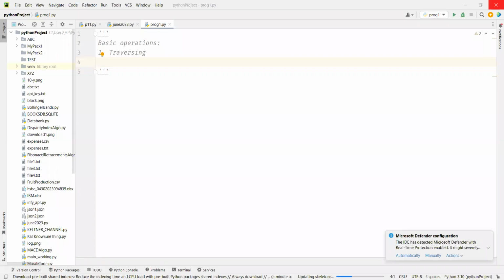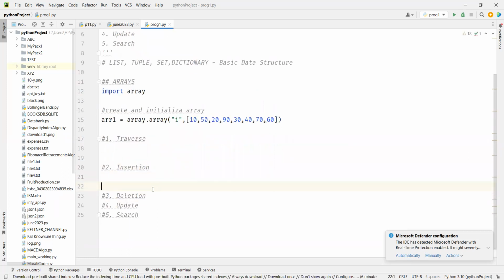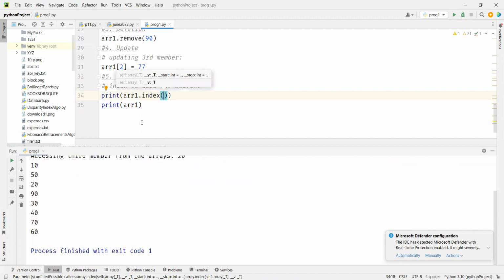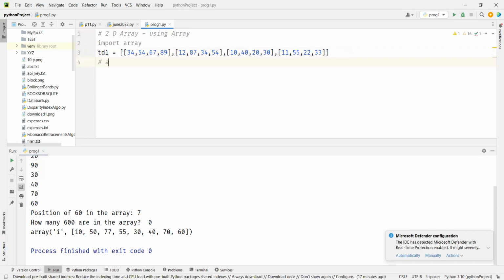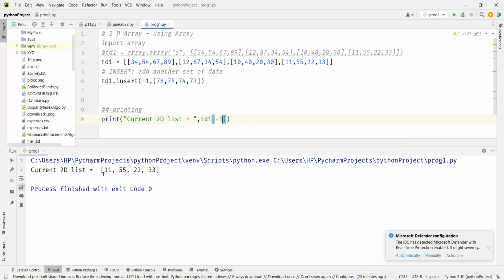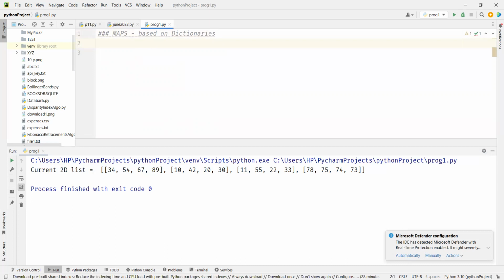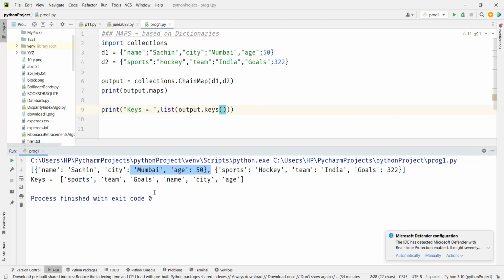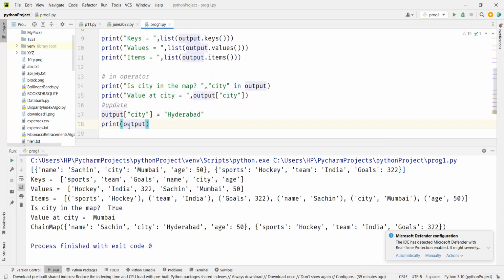Day 1 Data Structure Python Tutorial: Array, 2 D array and ChainMap